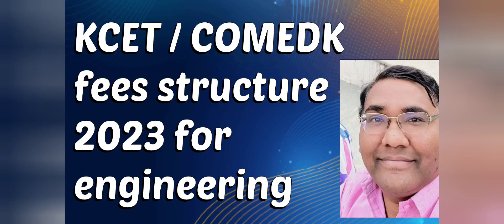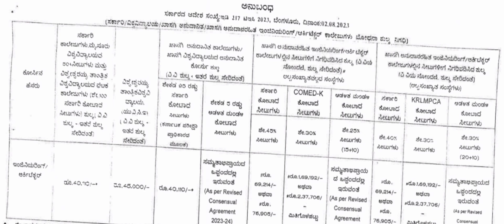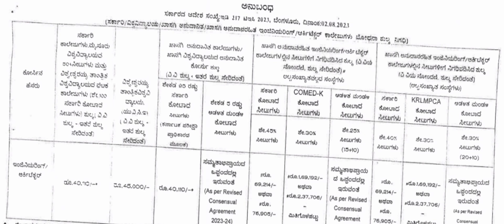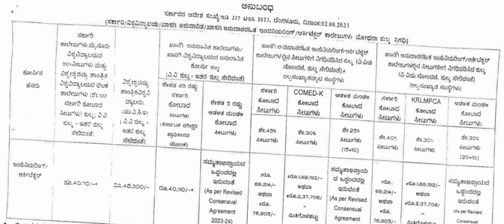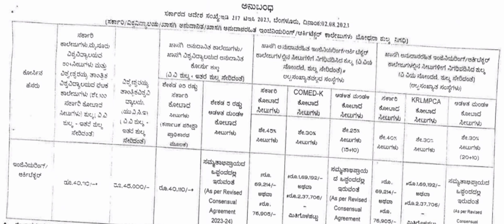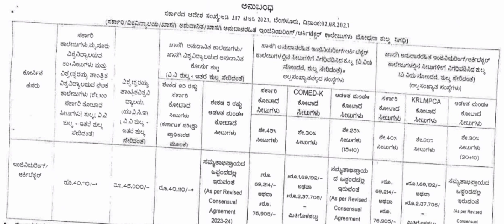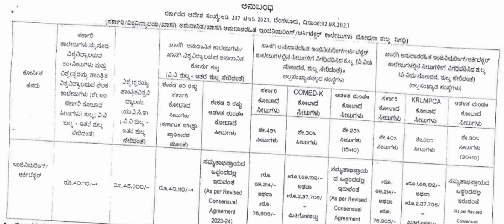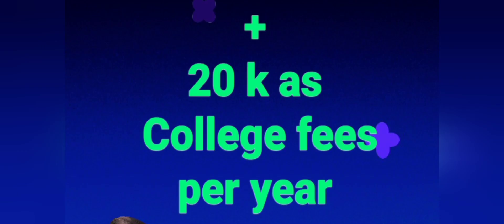Kcet 2024 fees|kcet fees structure 2024 for engineering|Kcet fee structure|Kea fees